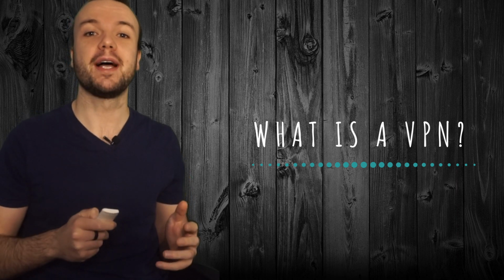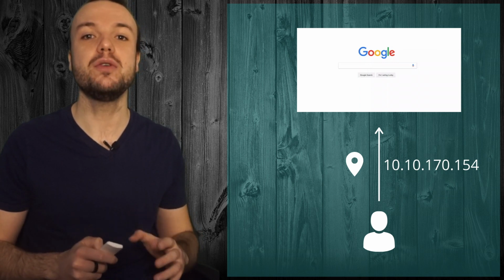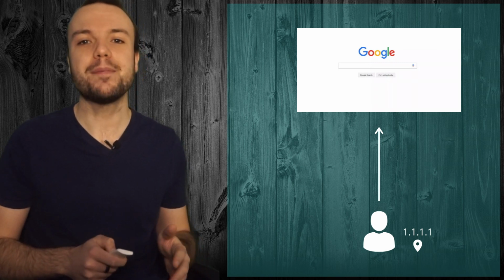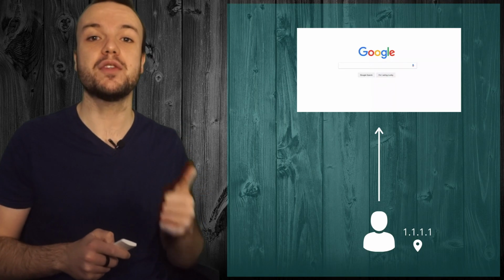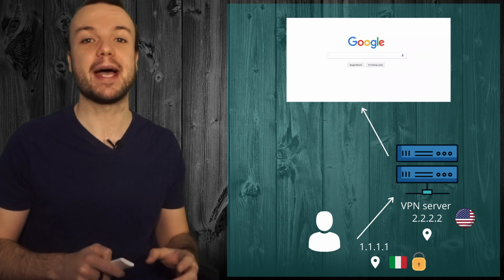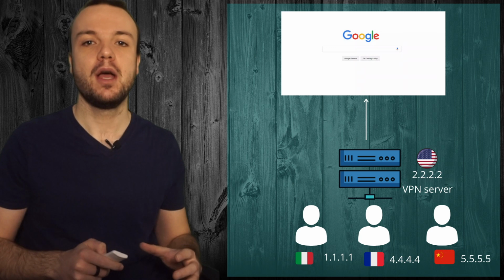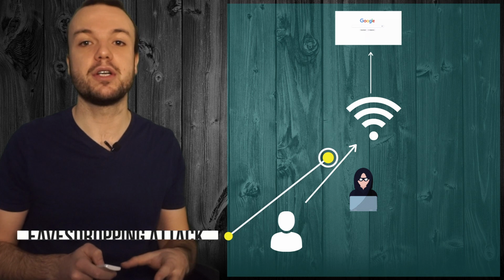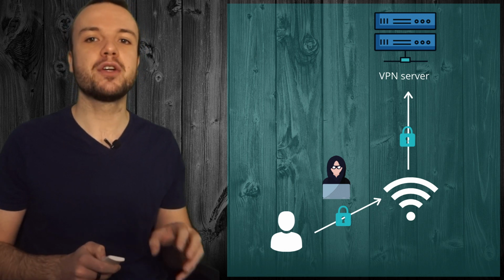What is a VPN? A Brief Explanation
Have you ever wonder what is a VPN? In this video we'll go through the main concepts and see what the advantages of using one are. This will allow you to understand the importance of online privacy and why some people need to hide their location when they are navigating online.

Introduction to Encryption?